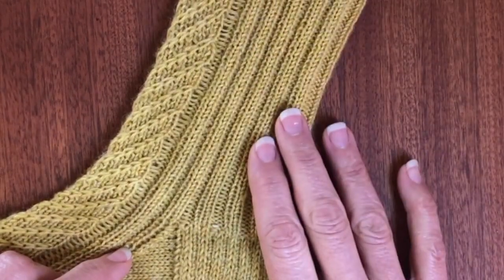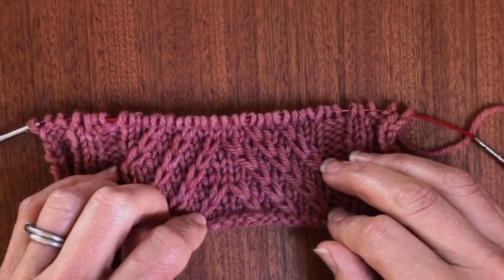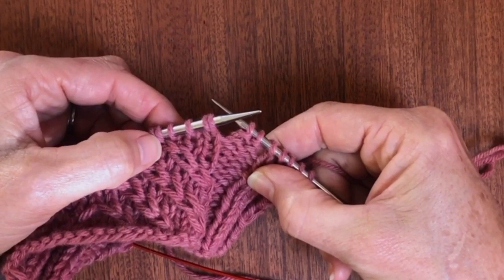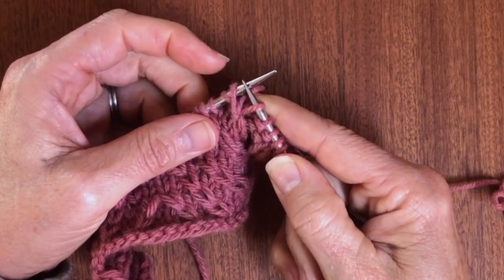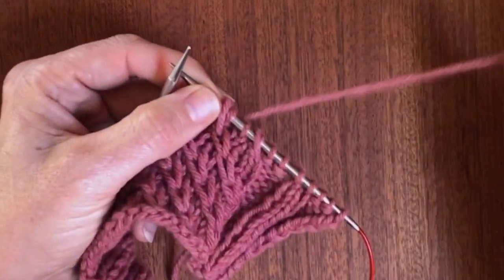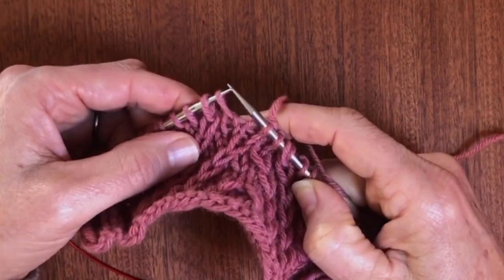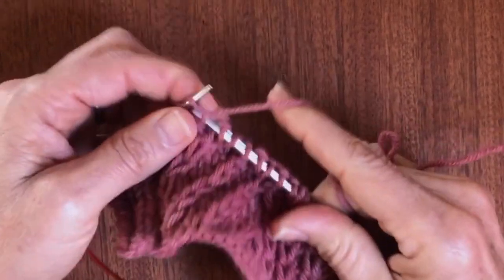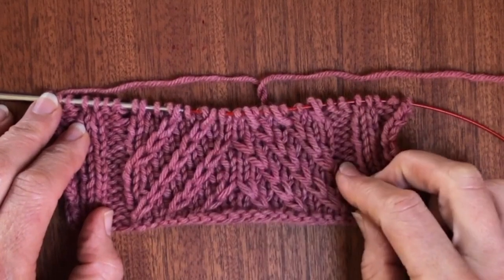Tutorial: Learn to knit sl1/1RC and 1/sl1LC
Join the fun and knit together in the Truly Myrtle Hangout